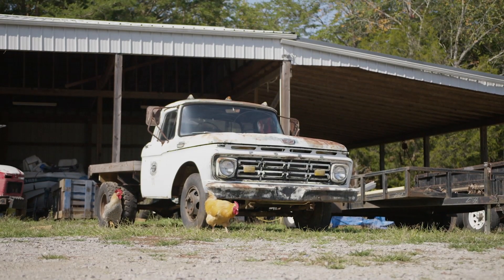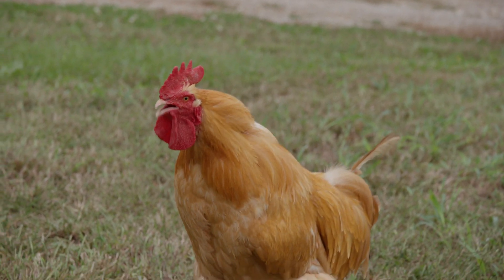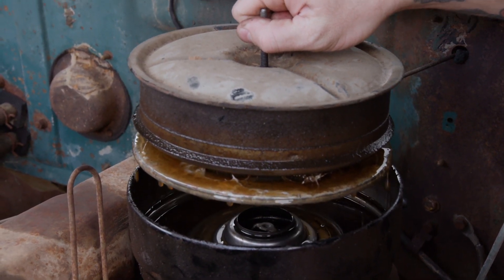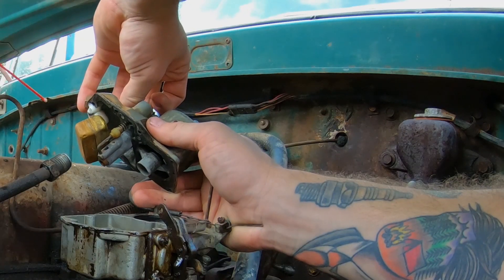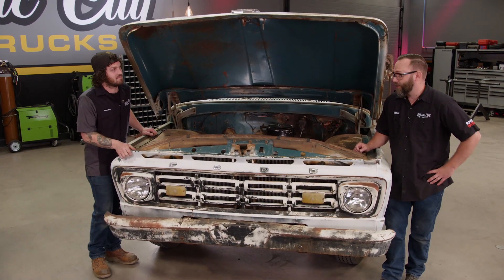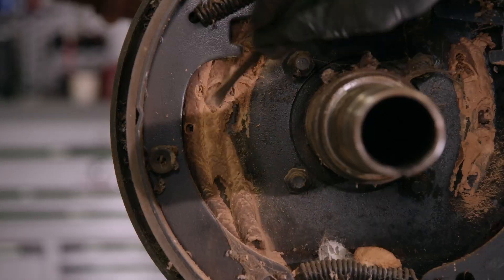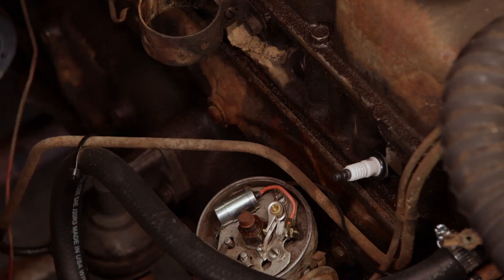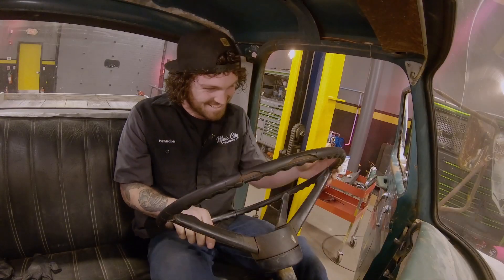Bringing A 1964 Ford F350 Flatbed Back From The Dead - Music City Trucks S1, E7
We rescue a 1964 Ford F350 flatbed that hasn’t run in 5 years. If we can get it started in the field we’ll haul it back to the shop to make it safe and driveable again. It might even become our new shop truck!

CRC Industries: CRC Brakleen

Matco Tools: MATCO Tools are the Official Tool Supplier to Music City Trucks